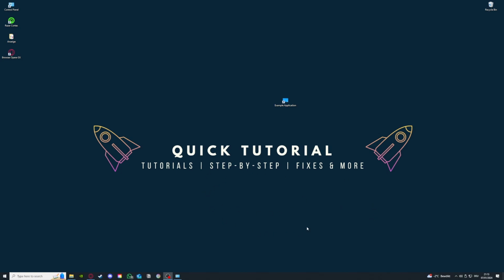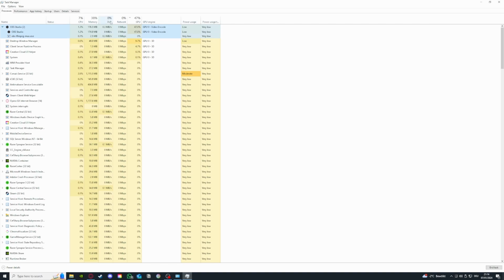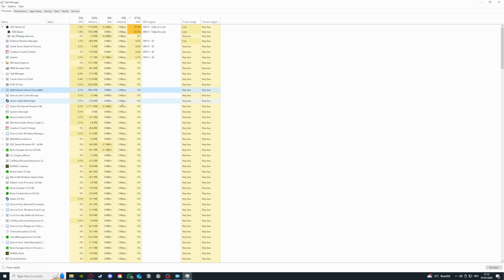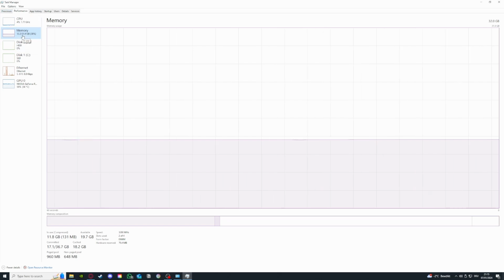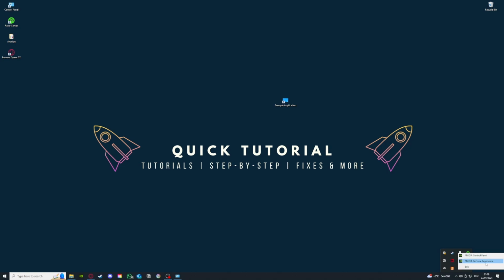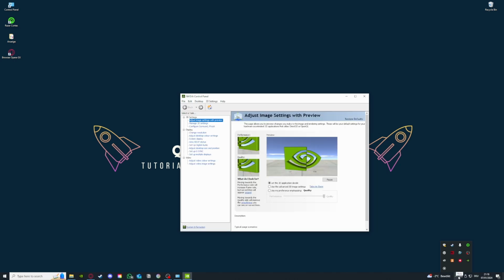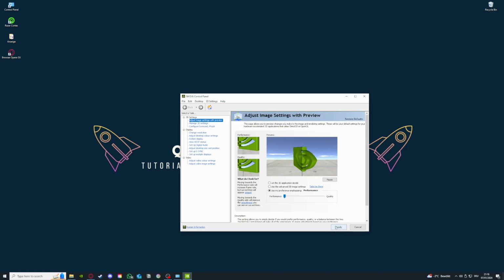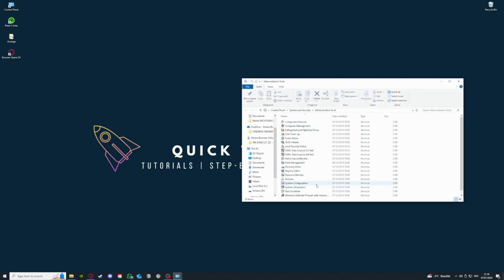Mixcraft Lagging? Fix Slow Performance, Freezing & High CPU (2026)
Mixcraft lagging or running slow? This tutorial fixes slow performance, freezing and high CPU usage when running Mixcraft on Windows 10 and 11.

These are the Windows-level fixes that resolve most Mixcraft problems — no downloads and no extra software needed. They run quickest-first, so work through them in order and stop as soon as Mixcraft is working again.

0:00 Intro
0:50 Find what's eating your CPU and memory (Task Manager)
2:40 Reading the Performance tab — GPU, CPU, RAM
4:00 Nvidia settings: switch to performance mode
6:00 Disk Cleanup — freeing up space
8:45 Which files are safe to delete
10:00 Wrap up

How to fix lag in Mixcraft
Mixcraft running slow – performance fix
Fix high CPU usage in Mixcraft
Mixcraft freezing – how to fix
Fix Mixcraft input lag
Improve Mixcraft responsiveness
Mixcraft stuttering – fix
Boost Mixcraft performance on low-end PCs
Fix lag when opening files in Mixcraft
Speed up Mixcraft on Windows 11
Reduce memory usage in Mixcraft
Mixcraft slow loading – fix
Mixcraft lag fix 2026